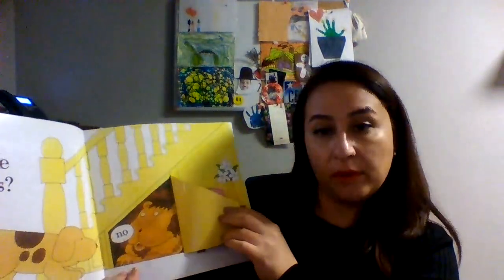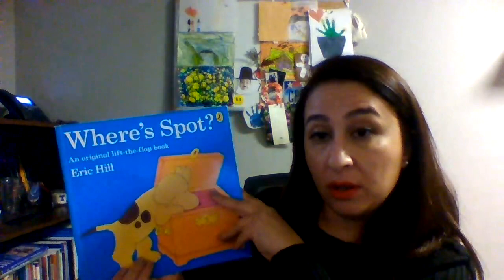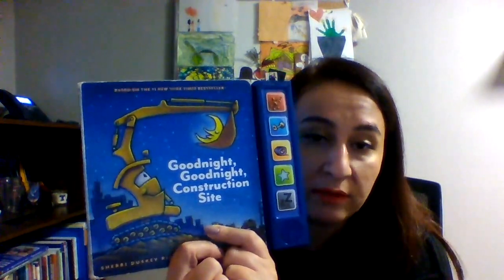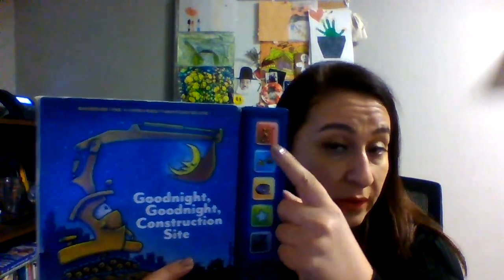Asst. Prof. Dr. Melike Ünal Gezer - Storybook Types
This video is prepared for pre-service teachers taking Teaching English to Young Learners course.